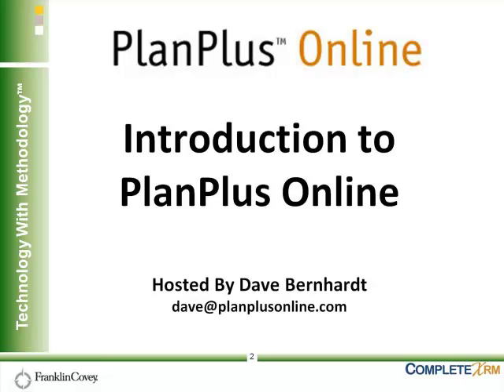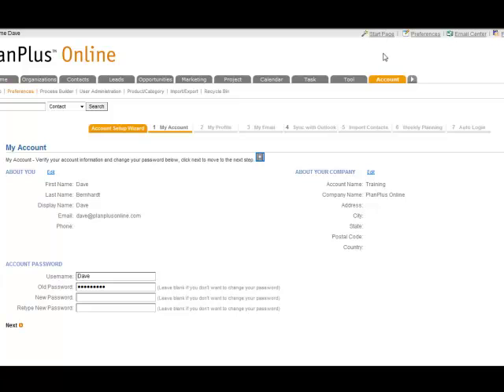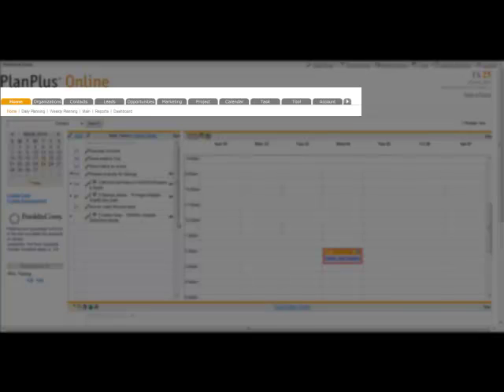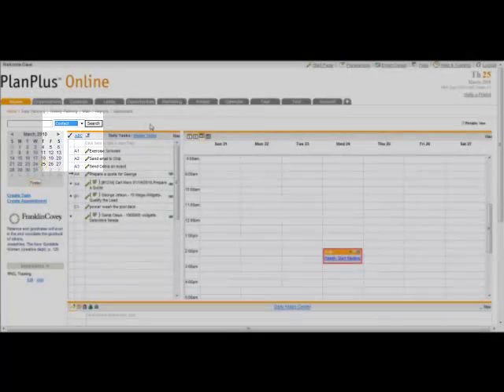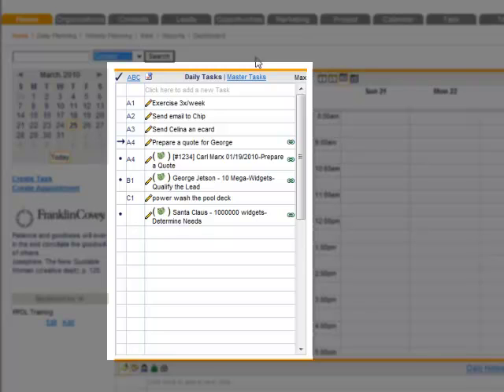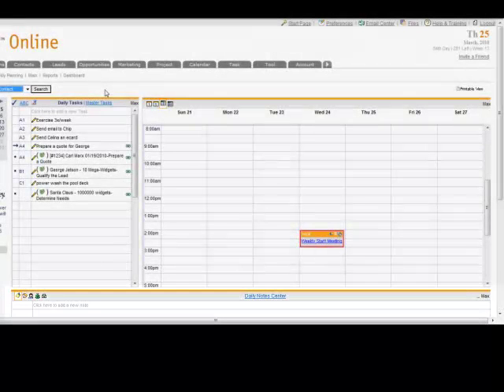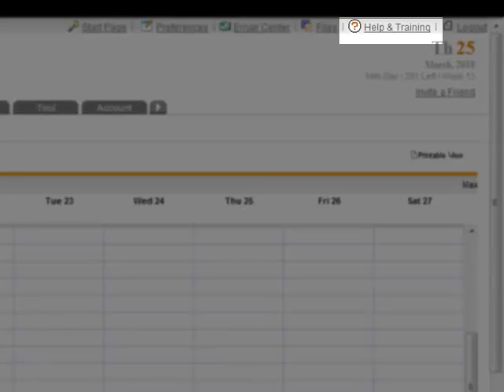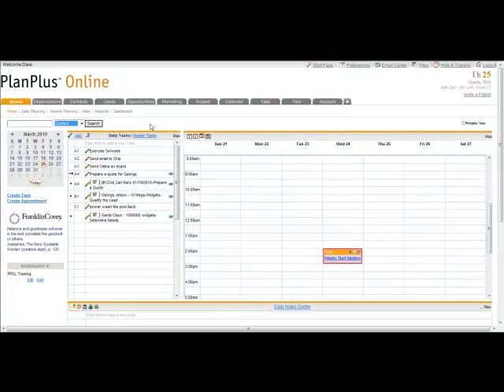PlanPlus ™ Franklin Covey Planner Software Intro 2008